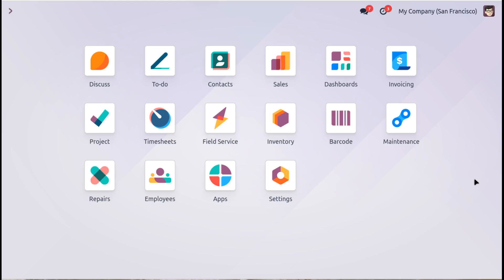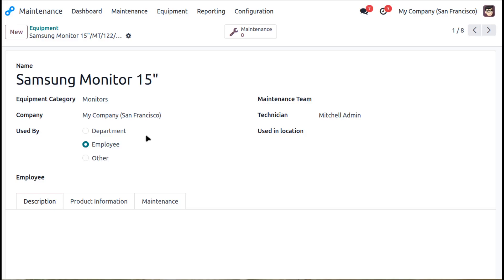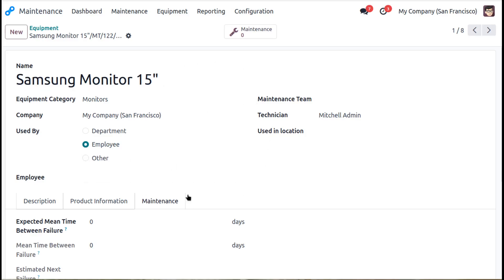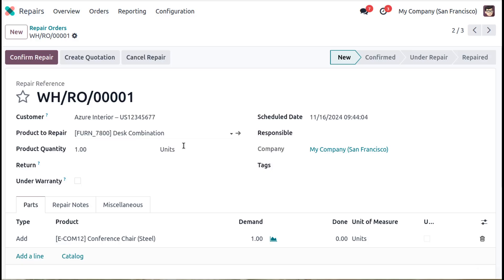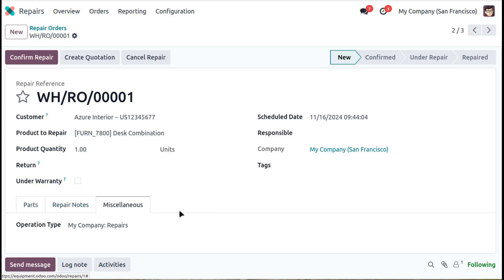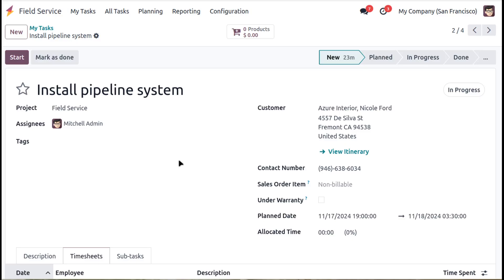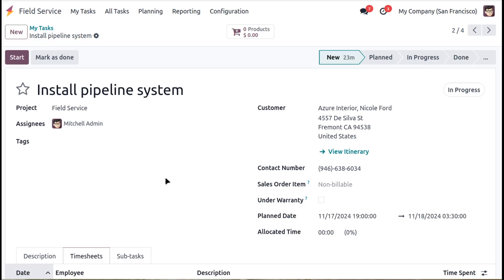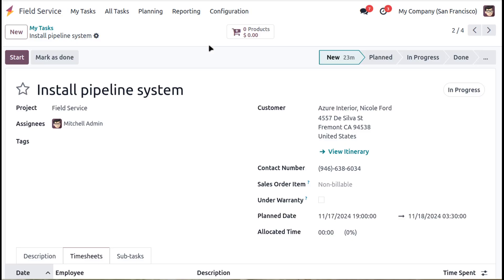Review Odoo Repair, Maintenance, and Field Services modules - what's missing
Looking to streamline your equipment management process and boost operational efficiency? Cyder Solutions' proprietary Equipment Management Platform provides the advanced features you need to stay ahead. Unlike standard tools, our unique platform extends capabilities to meet real-world business demands.

Discover how we solve common challenges, from tracking parts usage to integrating time management—all tailored for your equipment needs. Unlock productivity today!